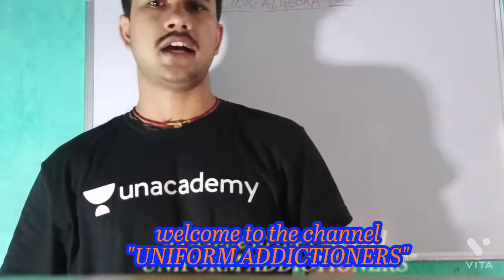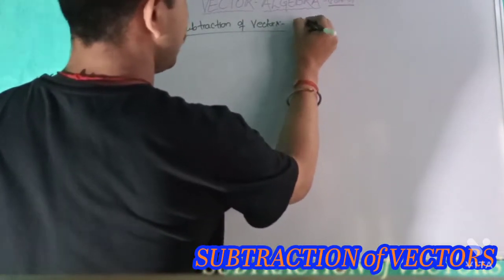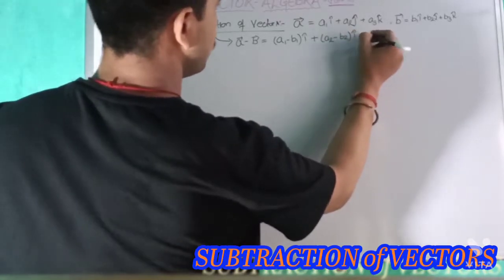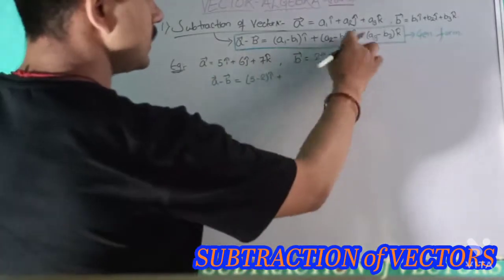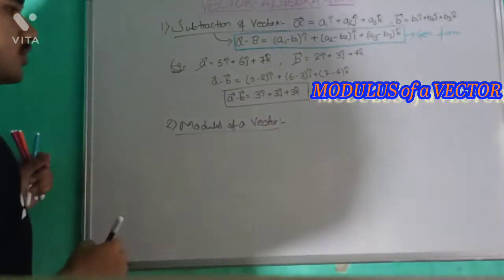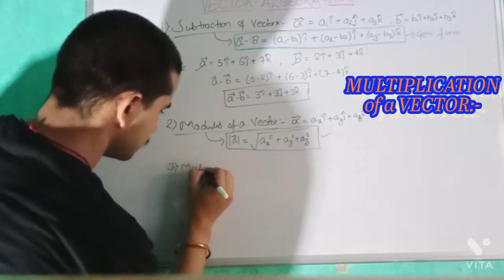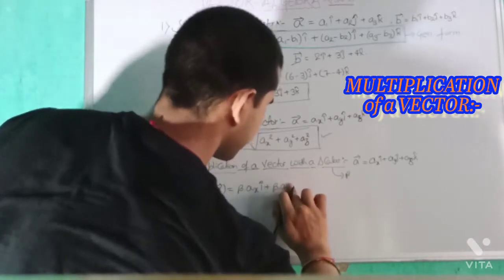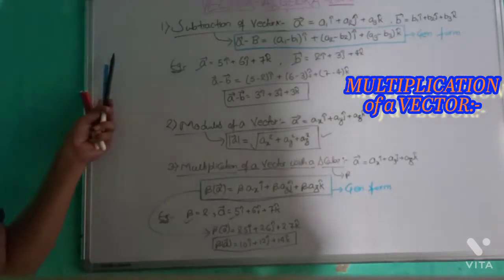SUBTRACTION & MULTIPLICATION of VECTORS.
In this video SUBTRACTION of VECTORS and MULTIPLICATION of VECTORS
is discussed in brief with all on the spot produced example and proved.

Install the app to follow my photos and videos.